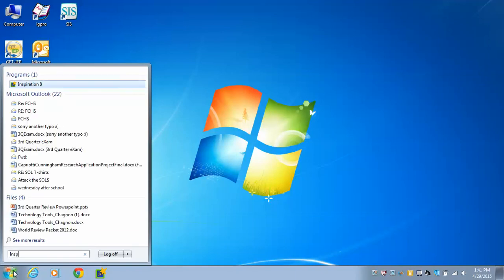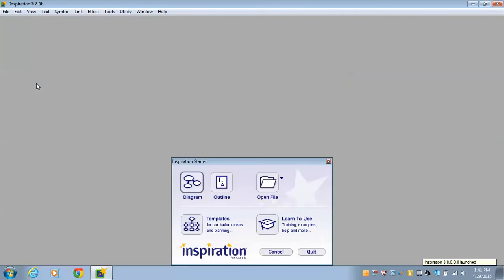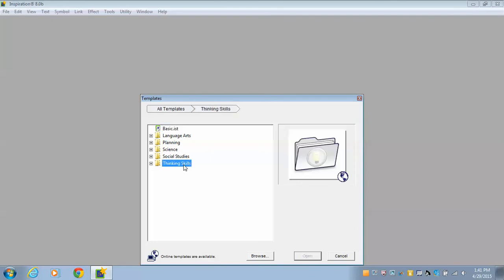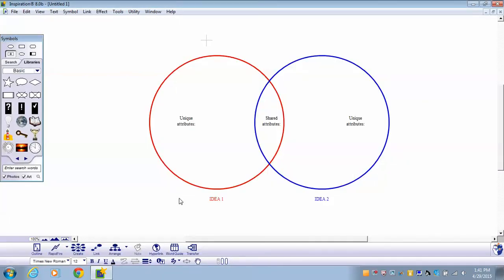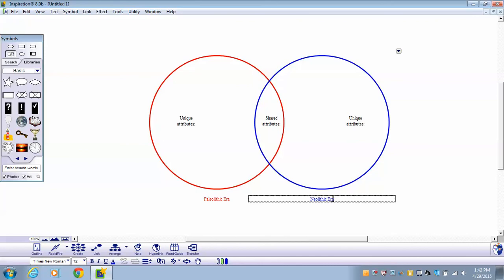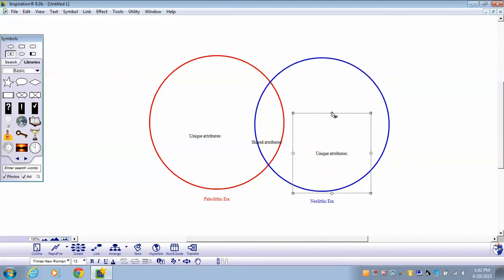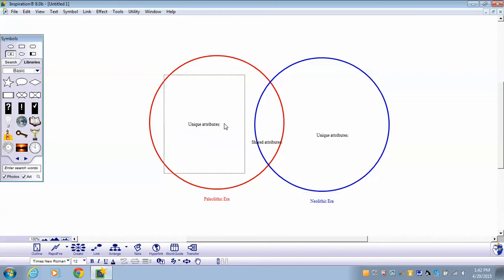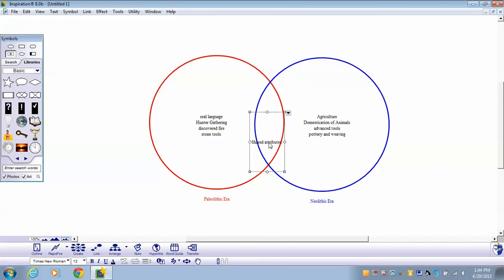Inspiration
Assistive Tech tutorial